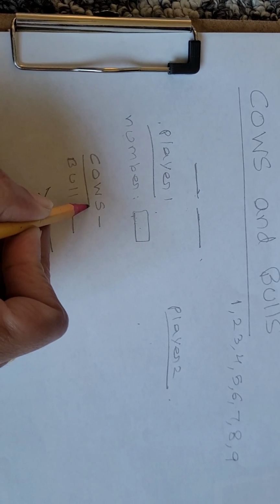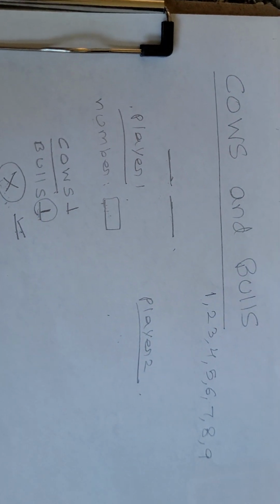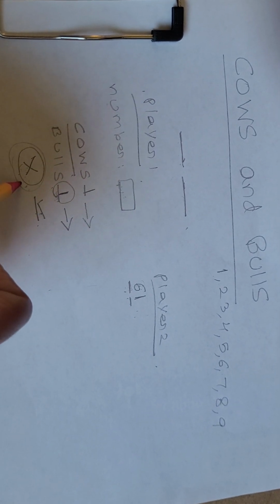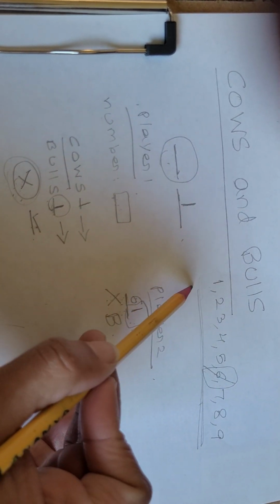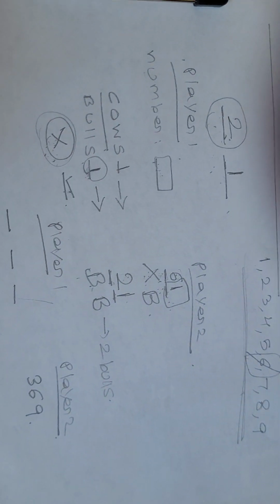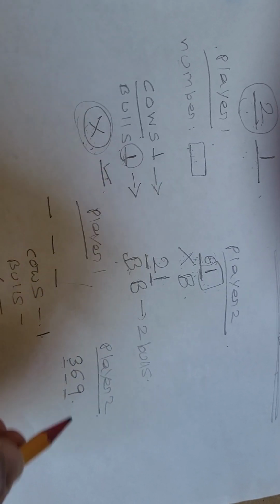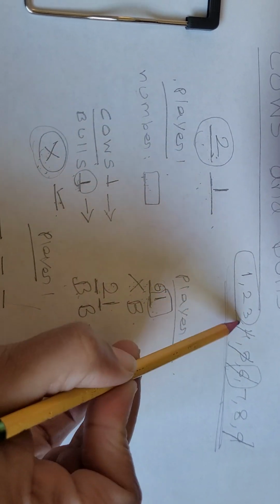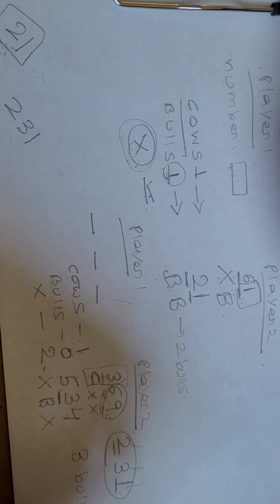Math Games: Cows and Bulls